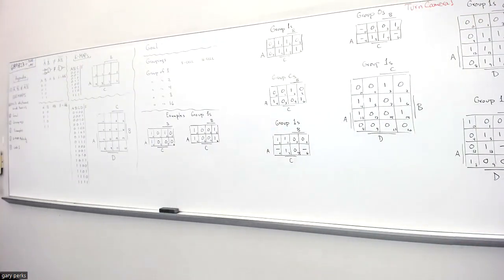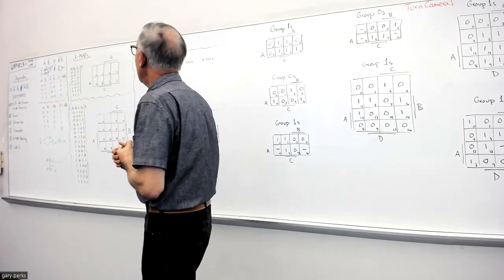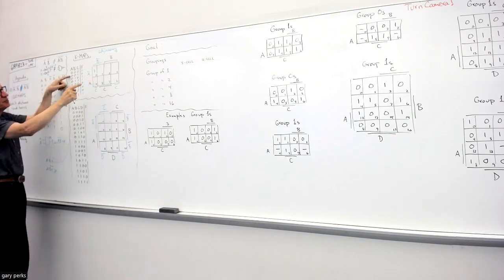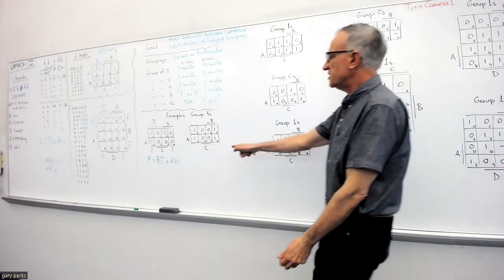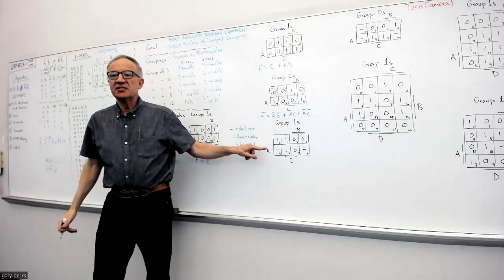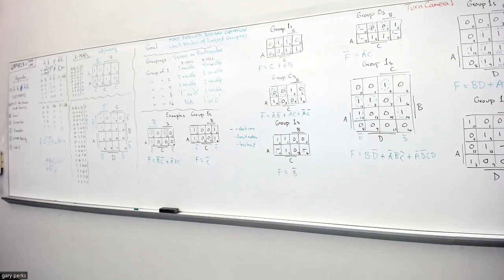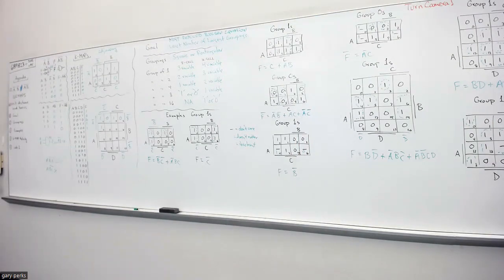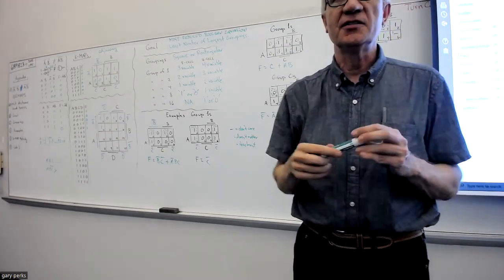CPE133 Meeting3 Sec5